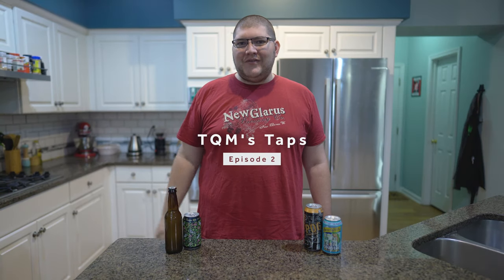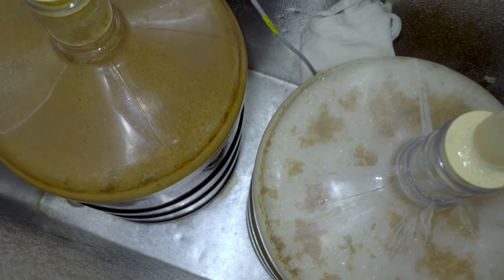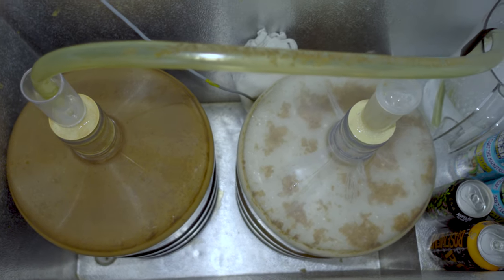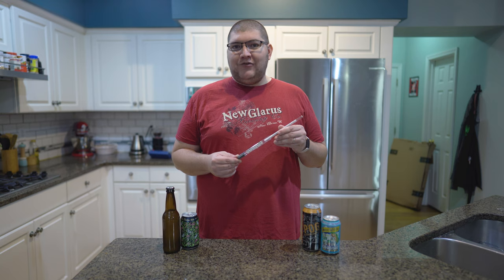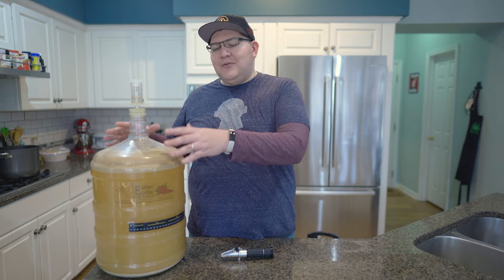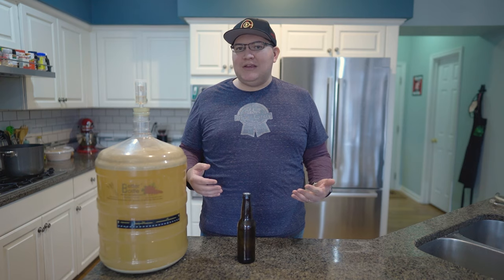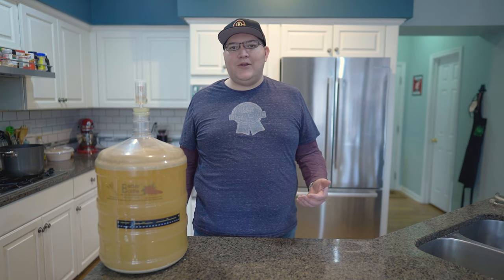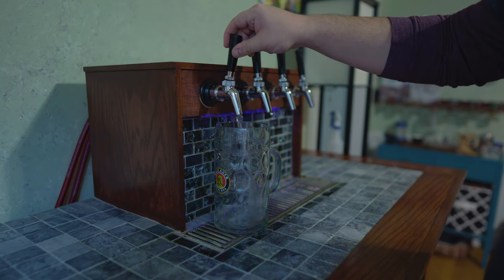Fermenting and Packaging Your Homebrew Beer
After brewing your own homebrew beer, its time to let the beers ferment for a couple weeks to allow the yeast to process the sugars that we extracted from the grains. Once the beer is fermented, we are then ready to bottle or keg our beers. In this video, I try my best to explain what I do to develop good fermentation in my beers, and walk you through how to bottle or keg your beers in order to enjoy them at home. Cheers!

In this video:
0:00 Intro
0:53 Fermentation Basics
2:08 Airlock vs. Blowoff Tube
6:09 How to Ferment Your Beer
7:33 Primary vs. Secondary Fermentation
9:11 Adding Chocolate to Stout
10:56 Checking for Final Gravity
13:27 Using a Refractometer During Fermentation
14:51 End of Fermentation
15:23 Should You Cold Crash?
16:43 Introduction to Bottling
 17:01 Bottling Equipment
17:55 Priming Sugar and Bottle Carbonation
18:47 Bottling Walkthrough
21:31 Bottle Conditioning
21:52 Benefits of Kegging
22:40 Kegging Equipment
24:49 Kegging Walkthrough
27:30 Outro

MY GEAR:
Audio/Video:
-Main Camera: Sony a7iii
-Backup Camera: Sony a6400
-Vlog Camera: Sony ZV-1
-Action Camera: GoPro Hero 9 Black
-Microphone: Rode VideoMicro
Streaming:
Capture Card: Elgato HD60 Pro
Camera Capture (for Sony a6400): Elgato CamLink 4K
Stream Controls: Elgato Stream Deck
Audio Mixer: Behringer XENYX 1204 USB